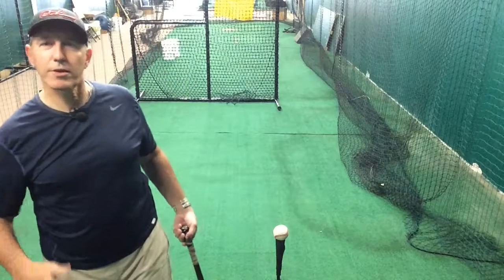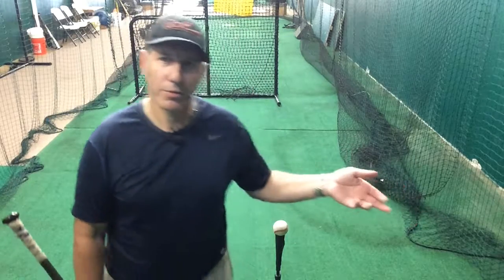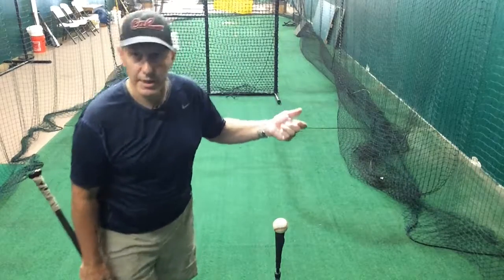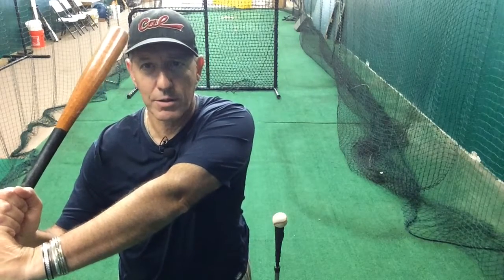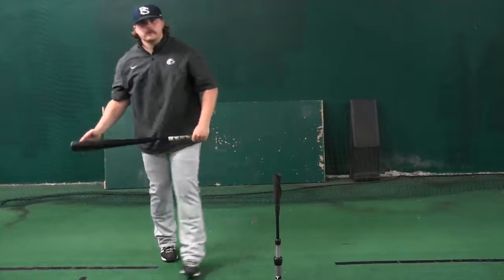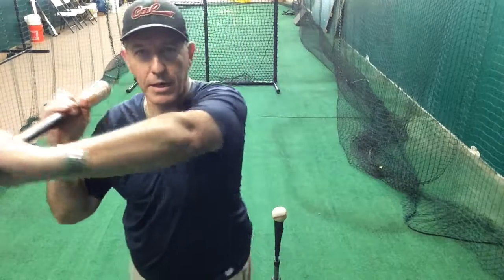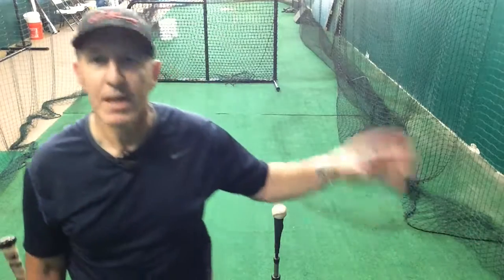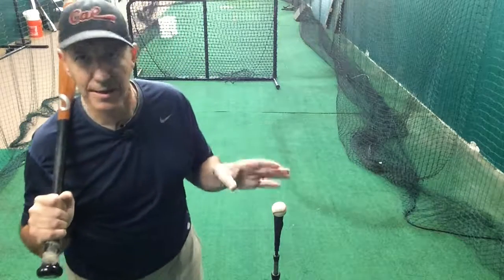Better Ball Player Swing School: Stretch and Elasticity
Better Ball Player's baseball instructional video focuses on creating elasticity and stretch within the body to take out muscle slack for a more efficient swing. This video features Perry Husband's Mel Ott drill as an introduction into elasticity and the reason it should be a part of a powerful swing.